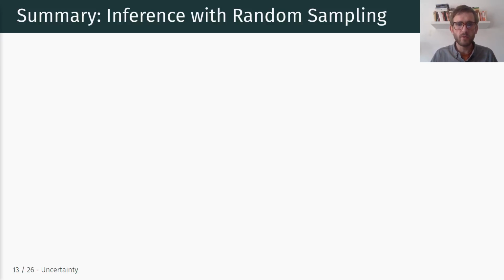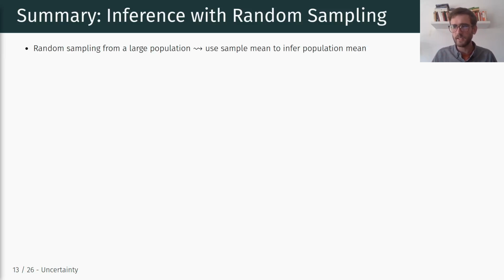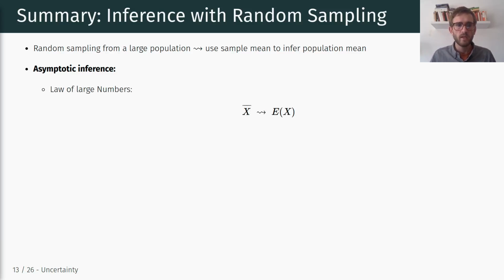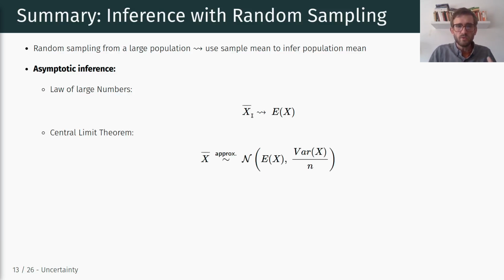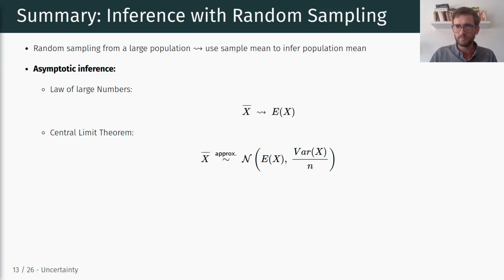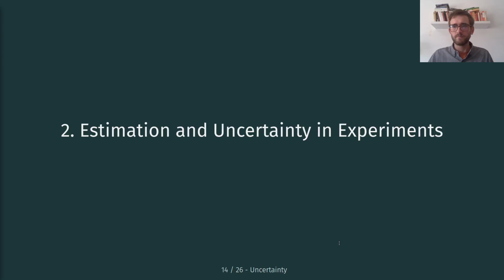POL SCI 701 - 11 Uncertainty: Inference with Random Sampling (Summary)